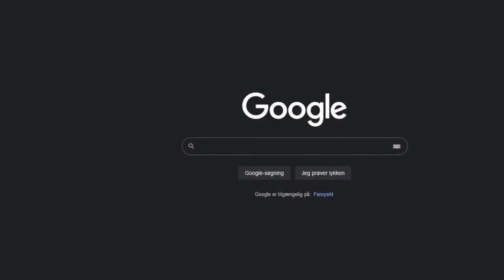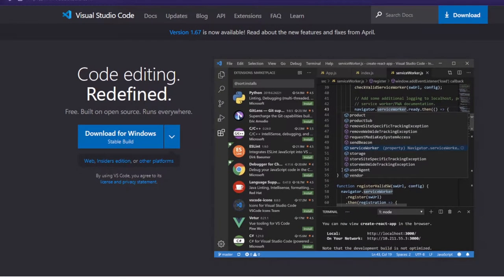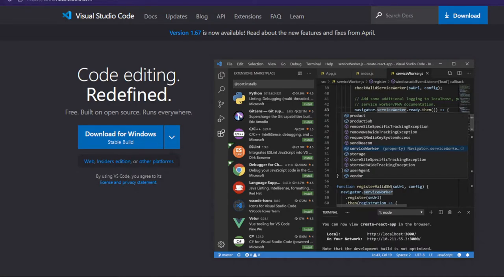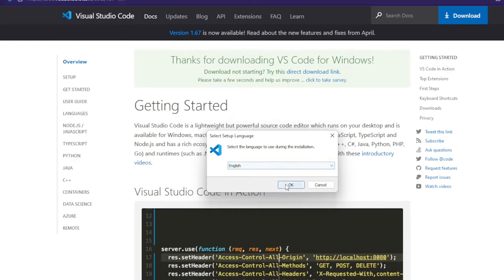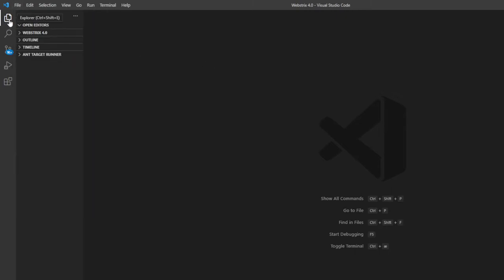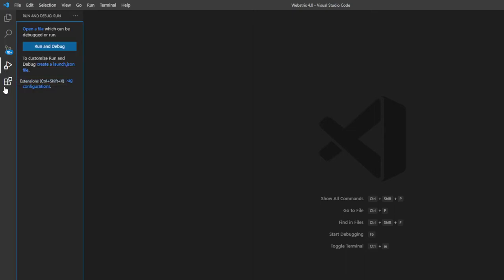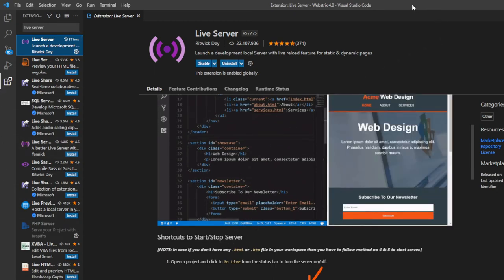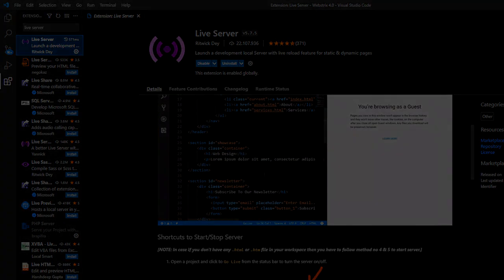How To Create a Three.js Portfolio Website - Install Visual Studio Code + Code Runner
In this video we dicover Real-Time 3D made with three.js.
We learn how To Create a Three.js Portfolio Website - Install Visual Studio Code and install Code Runner